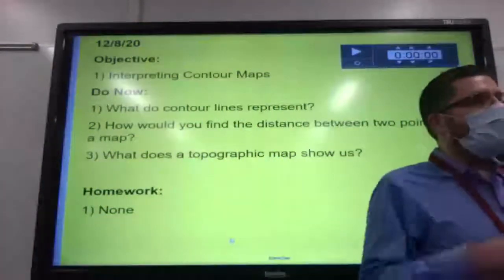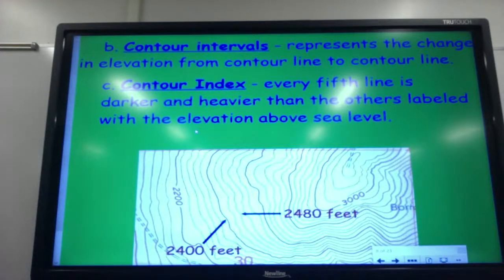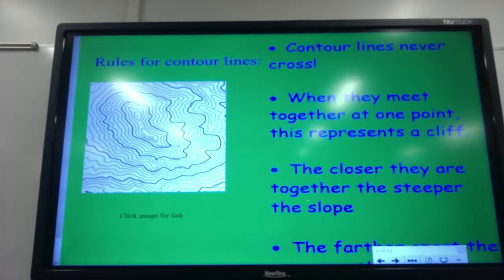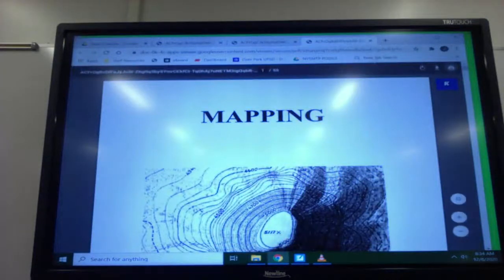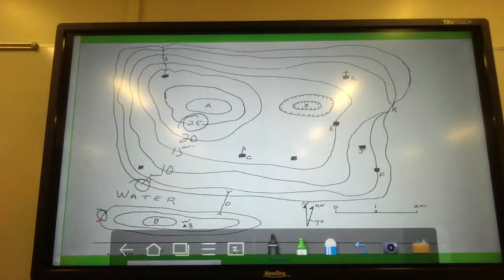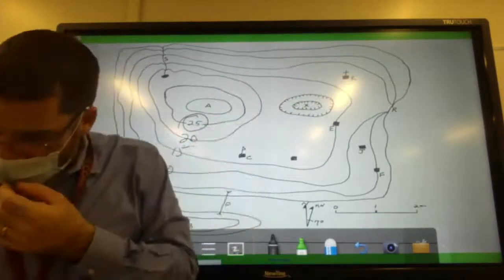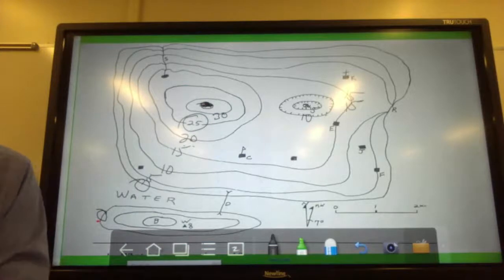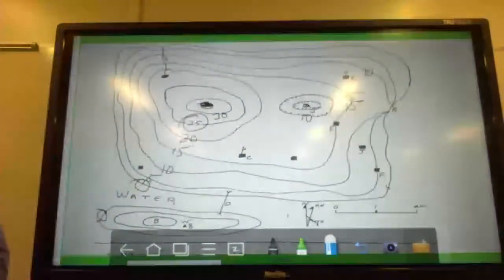Interpreting Contour Maps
In this video i describe how you interpret a contour map.